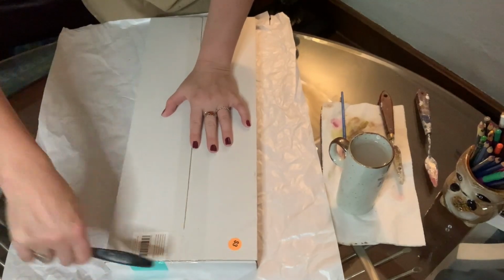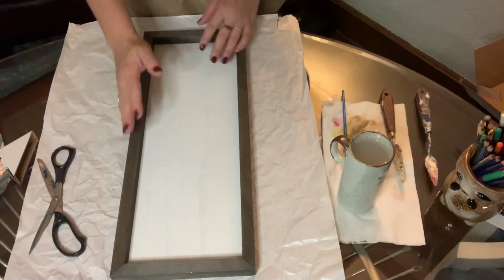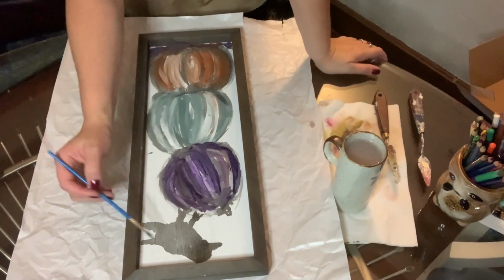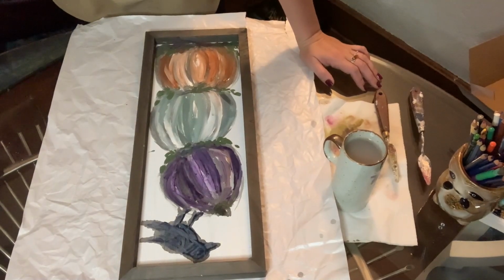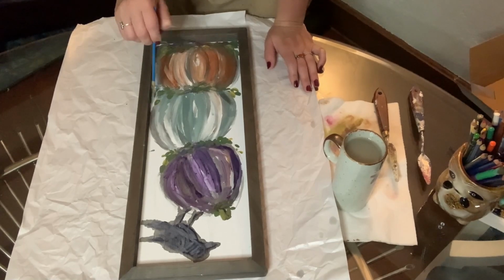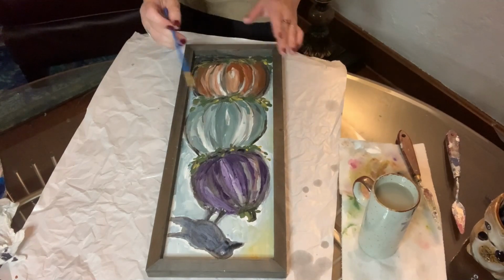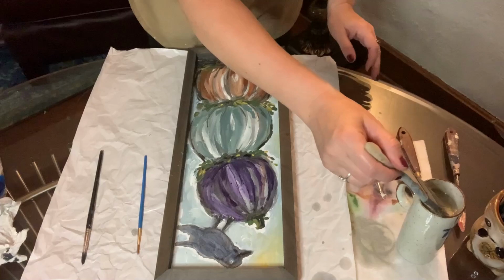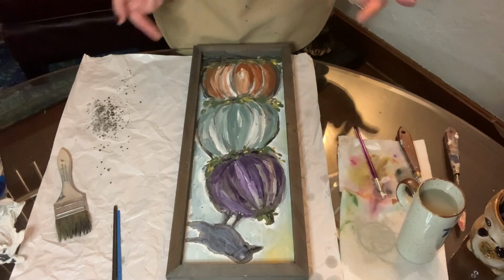Getting Ahead On Fall Decor🍁Painted Pumpkin Sign!🍂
Fall is coming, let's work on some decor! Today we'll hang out and paint a crow on top of some stacked pumpkins. Loose shabby abstract style!

Get paint supplies & connect with Sonia and Matt of Junk Monkey Paint Company